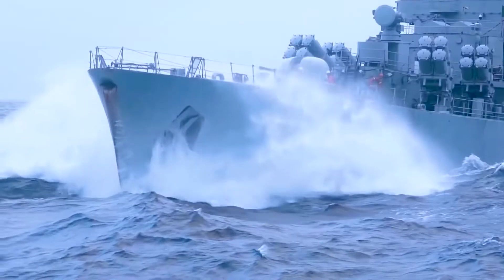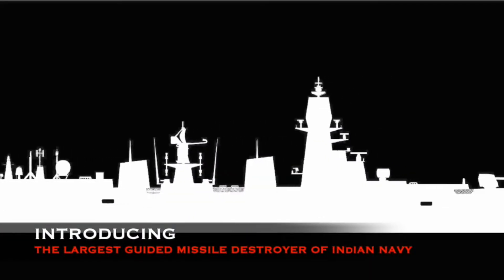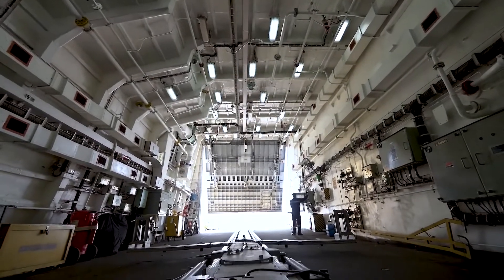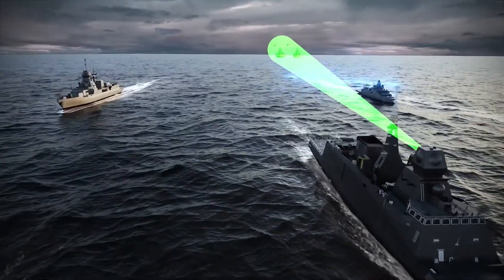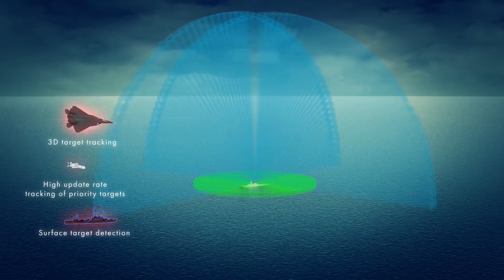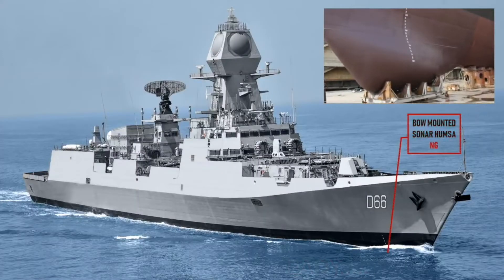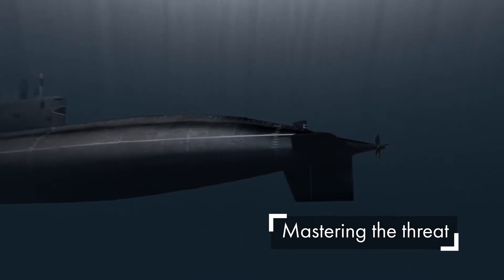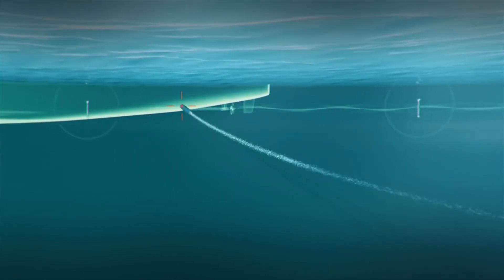Visakhapatnam Class Destroyers Explain | in English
In this video we will talk about Visakhapatnam class destroyers, also known as Project 15 Bravo class or simply P-15B destroyers, Designed by the Directorate of Naval Design, a total of four ships are being built by Mazagon Dock Limited, under the Make in India initiative. The lead vessel of the class, INS Visakhapatnam was commissioned on 21 November 2021. The Indian Navy plans to have all four destroyers in active service by 2024. It is the largest-ever destroyer to be built in India, the Visakhapatnam class is an advanced upgraded derivative of the Kolkata class, with improved stealth, automation, and ordnance.

Type: Stealth Guided missile destroyer
Displacement: 7,400 t
Length: 163 m
Beam: 17.4 m
Draft: 6.5 m
Crew: 300 (50 officers + 250 sailors)
Aircraft carried: 2 × Medium size helicopter

Armament:
      32 Barak-8ER SAM
      16 BrahMos anti-ship missiles
      1 × OTO Melara 76 mm naval gun
      4 x AK-630M CIWS
      2 x OFT 12.7 mm M2 Stabilized Remote Controlled Gun
      4 × 533 mm torpedo tubes
      2 × RBU-6000 anti-submarine rocket launchers

Sensors:
       IAI EL/M-2248 MF-STAR S-Band AESA radar
      Terma/Tata Scanter-6002 X-Band surface-search radar
      Thales LW-08 D-Band air-search radar
      BEL HUMSA-NG bow sonar
      BEL Nagin active towed-array sonar
      Combat Management System (CMS)

Electronic warfare suite:
      DRDO "Shakti" EW suite
      DRDO "Nayan" COMINT suite
      2 x Kavach decoy launchers
      2 x Maareech Advanced Torpedo Defence System

Speed: 30 knots (56 km/h)
Range: 4,000 nautical miles (7,400 km)
Endurance: 45 days
Propulsion: COGAG
      4 x Gas turbines and
      2 × RG-54 gearboxes
      2 × Diesel engines
      4 × Generator sets

Timestamp
00:00 Intro
00:47 Design & Feature
01:57 Weapons
03:26 Sensor
05:06 Electronic Warfare Suite
06:06 Propulsion